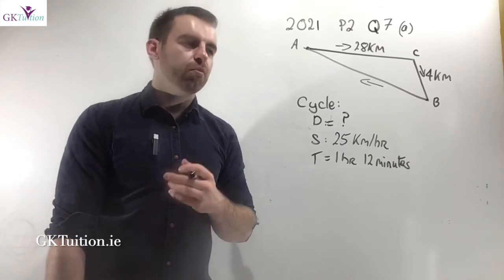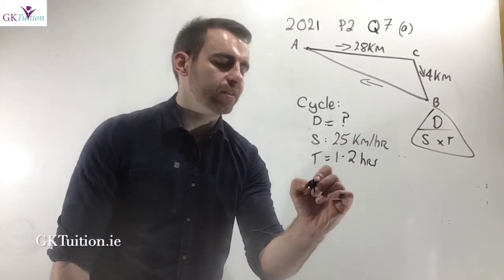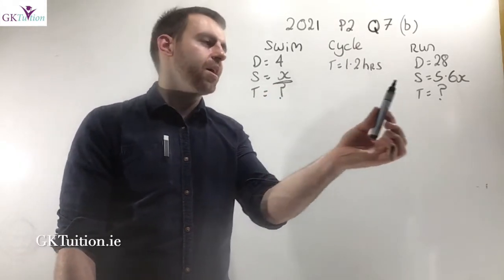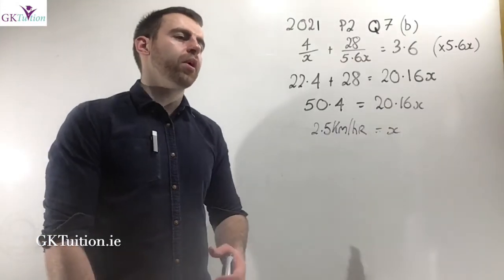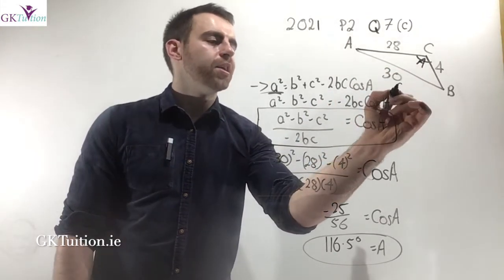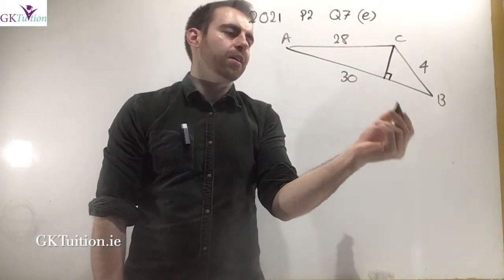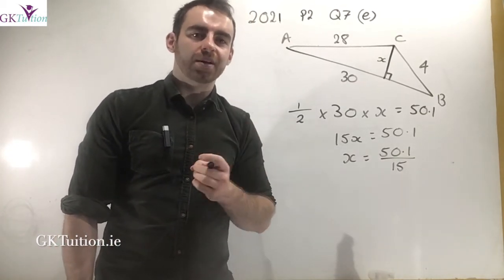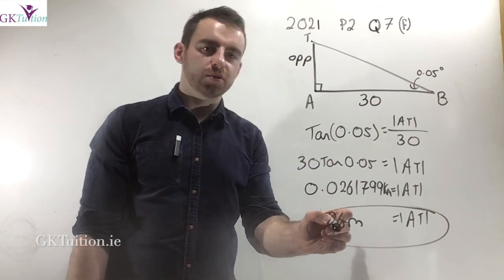Leaving Cert Higher Level Maths 2021 P2 Q7